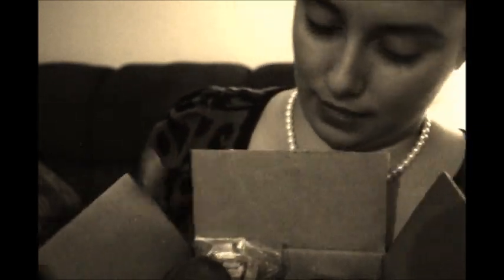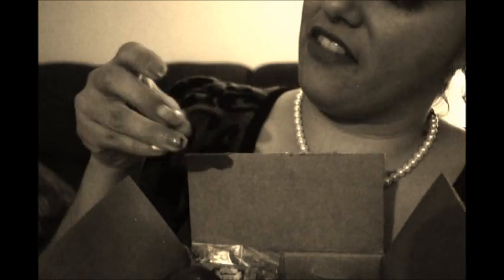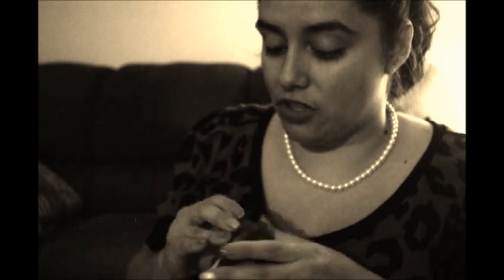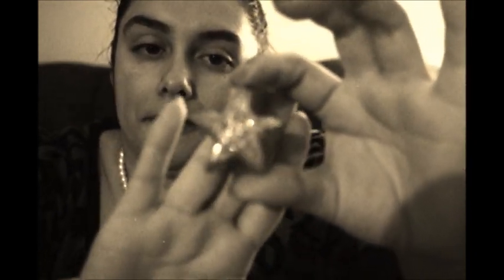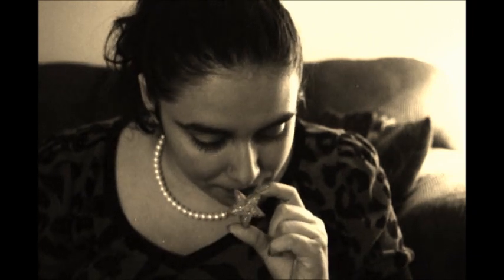Fortune Cookie Soap 'Soap Box' Unboxing| Fall 2015 "OLD HOLLYWOOD"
EDIT! I met I ordered end of July NOT August!!! Ooops!

My first Fortune Cookie Soap Box! Eeee!!! Watch me smell the smells and tell you the scents in this Seasons Fall box
"Old Holy Wood!!"

Song in first part of video: Harry Tally " Good bye, Sweet Old Manhattan Isle"